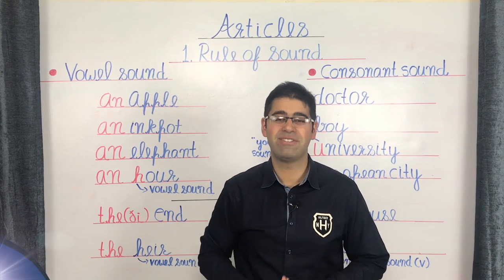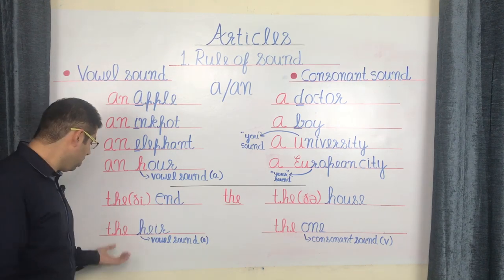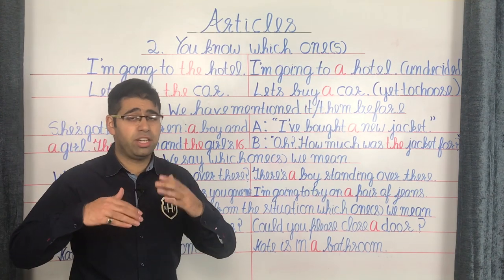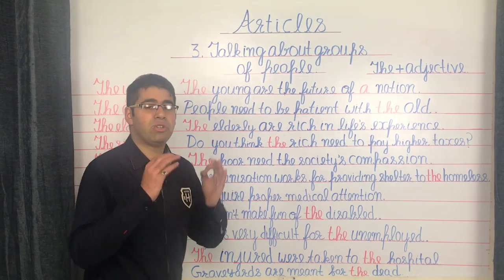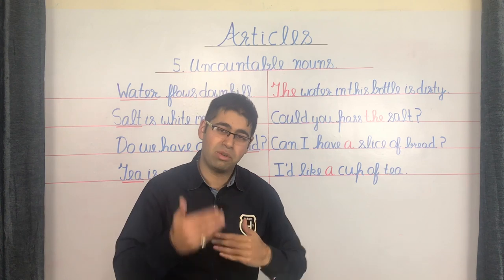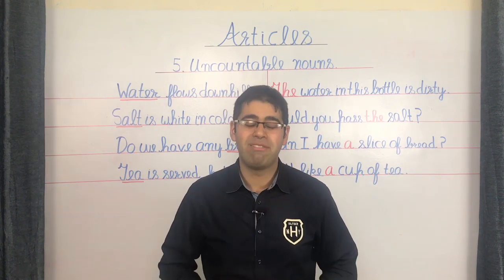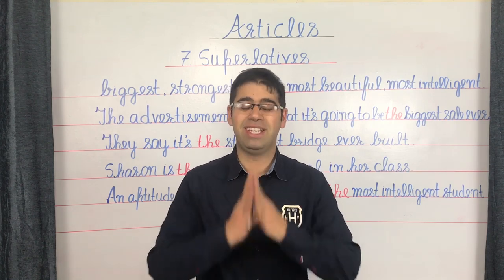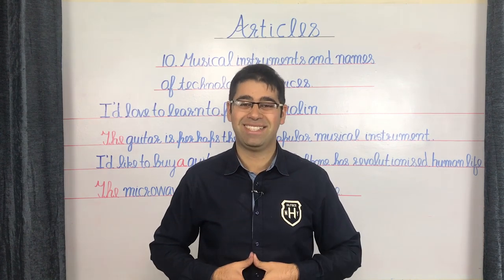Articles in grammar- 10 essential rules to know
An essential guide to reinforcing the basics regarding the usage of the articles a, an, the. Replete with plenty of examples to make learning simple and encouraging.